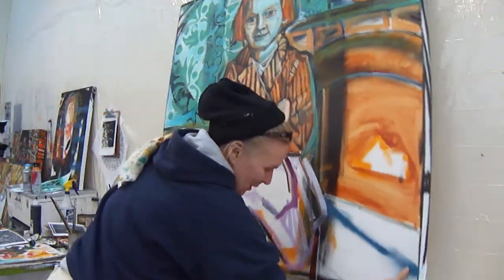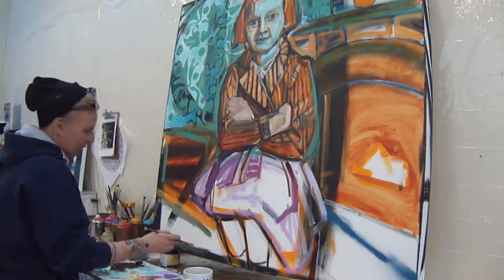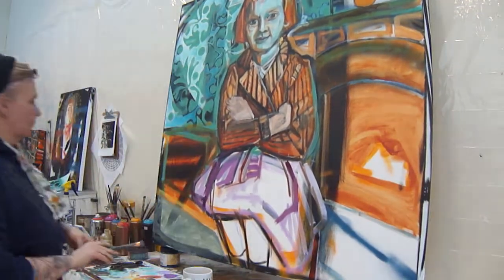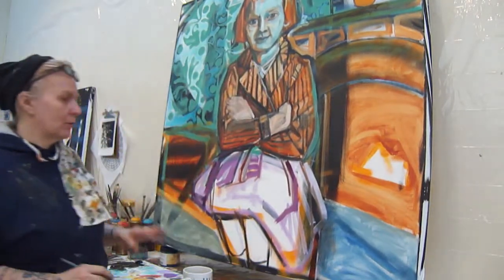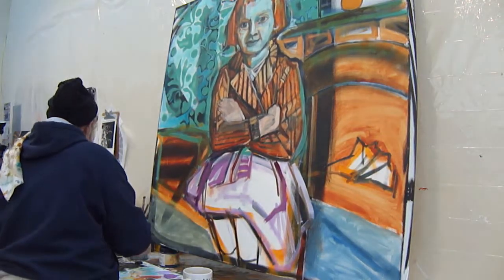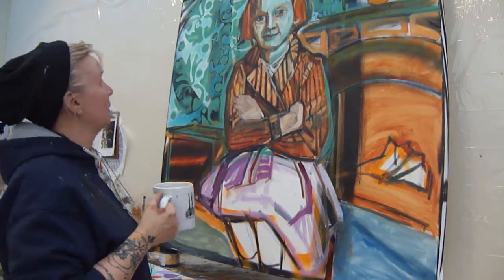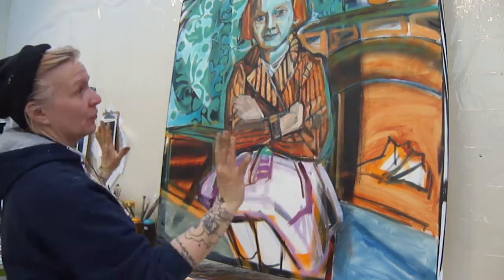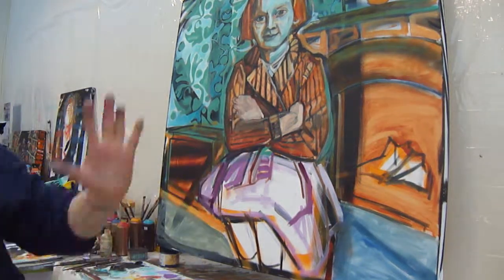Studio 120 - #24: PART 2 - Bringing balance and making notes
Studio 120: Painter Beck Lane talks about filling in darks, evening out all corners of the painting to bring balance, not focusing in on one item, comments from her parents and more about Neo Megilp. All work available exclusively thru Eden Fine Art, NYC/Israel.